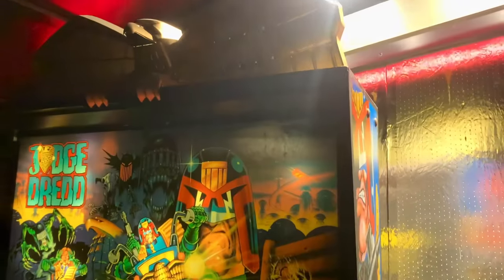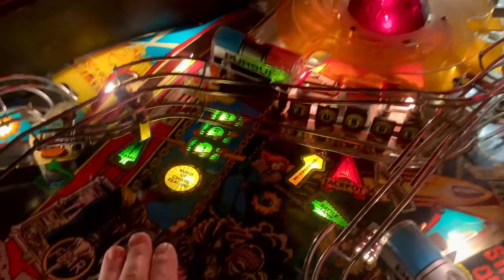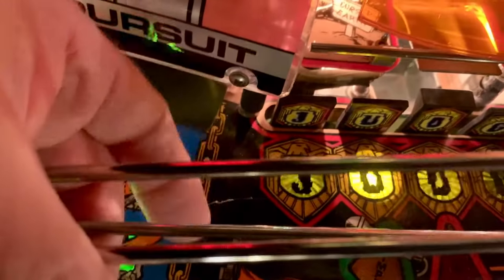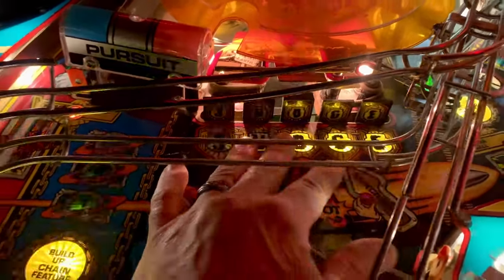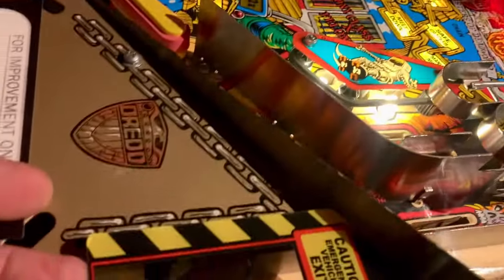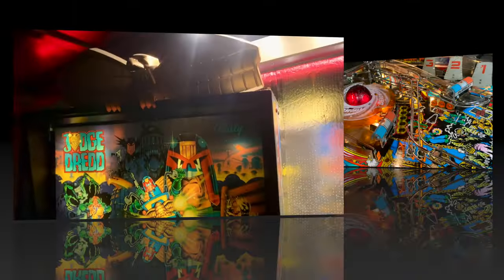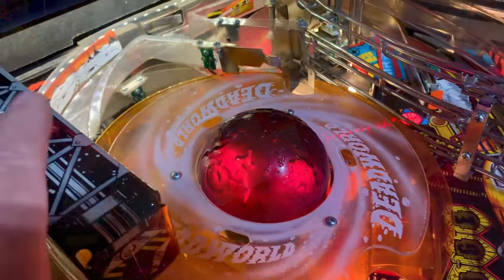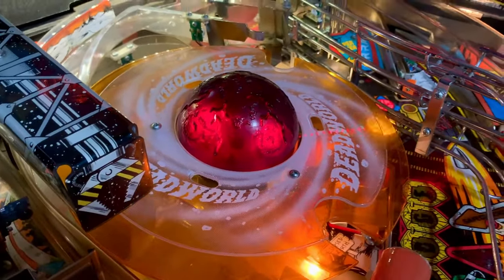Bally JUDGE DREDD Pinball Machine 2024 Tear Down & Shop Out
Here's our second Bally Judge Dredd pinball Machine
before
during
and after

JD was way overdue for this clean up and it's a challenging proposition due to its layers and layers of plastic ramps and wireworms.
I shopped our first JD twelve years ago and had forgotten the complexity of the process.

One thing to share:
                               TAKE PHOTOS of the tear down and it's also helpful to  layer the removed parts to easily discern which part gets reassembled before the next one.

Cheers!
Steveo's Gameroom

Plush tunes by DJ Mike / Data Deluxe Music

w
o
r
d
s